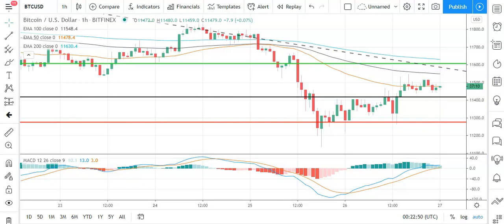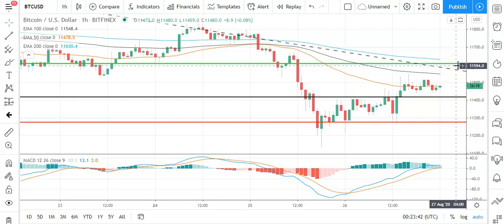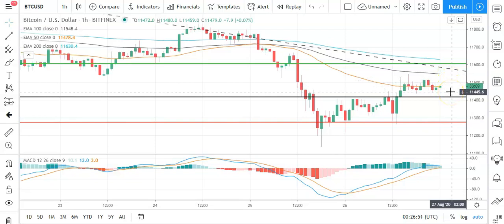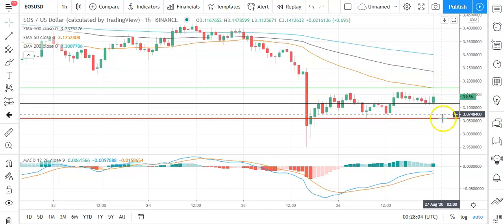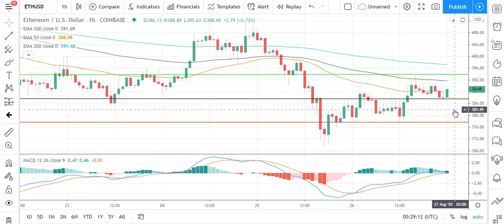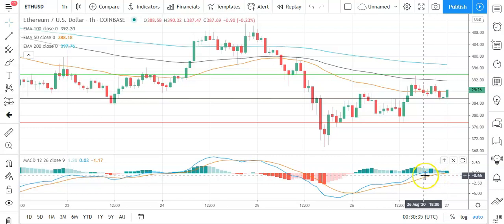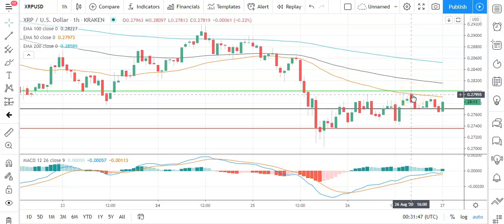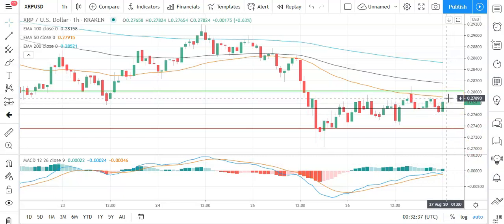Bitcoin, EOS, Ethereum, and Ripple's XRP Daily Tech Analysis August 27th, 2020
It's a relatively bullish start to the day. The majors will need to avoid the pivots and breakthrough Wednesday's highs, however, to avoid a reversal.